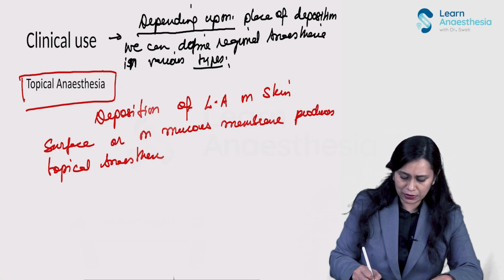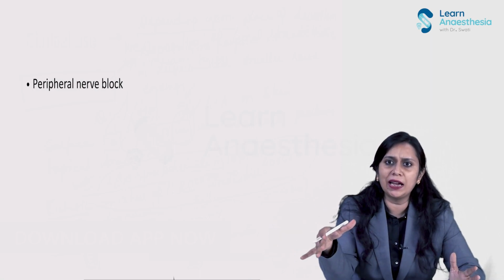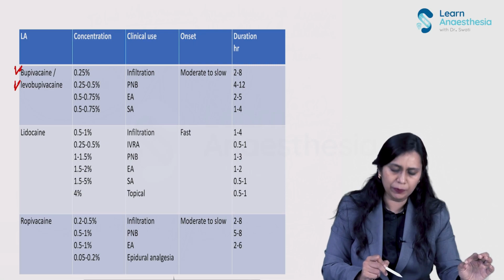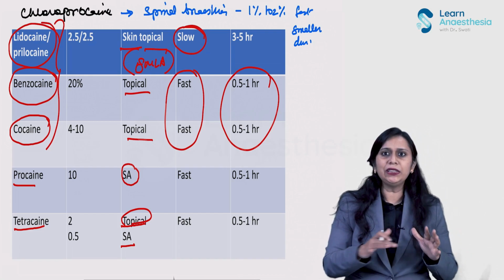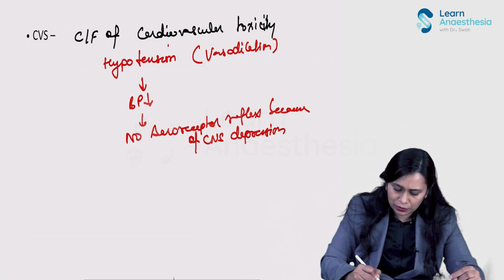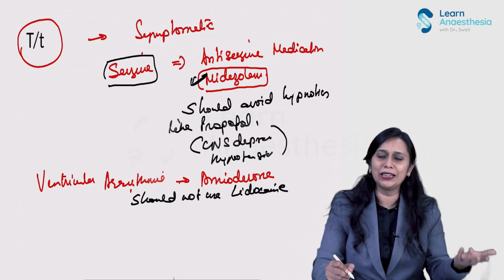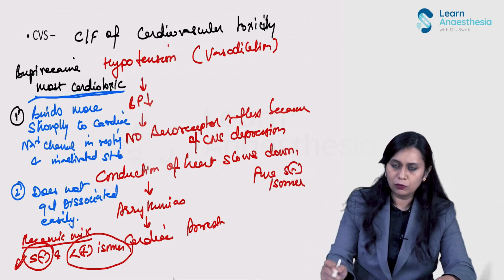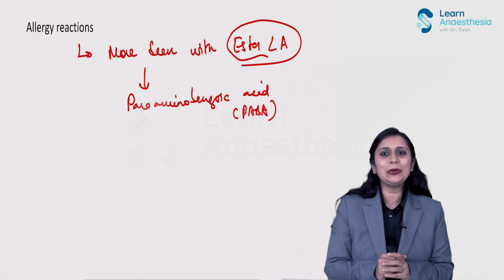Local Anesthetics (Part 02) | Anesthesia by Dr_Swati | Anesthesia Residency programme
Gain Deep Knowledge on Local Anesthetics with Our Expert Lecture!

We are excited to announce a special lecture dedicated to providing deep insights into Local Anesthetics. Whether you are a medical student, anesthesiologist, or healthcare professional, this lecture is designed to enhance your understanding and expertise in this critical area

Why This Lecture Is Important:
Understanding local anesthetics is crucial for ensuring effective and safe patient care in a variety of medical settings. Our goal is to equip you with the knowledge and skills to use these agents proficiently.

Get Involved:
We encourage you to participate actively in this lecture. Please ask questions, share your experiences, and engage with fellow viewers in the comments section below. Your contributions help us create a dynamic and supportive learning community.